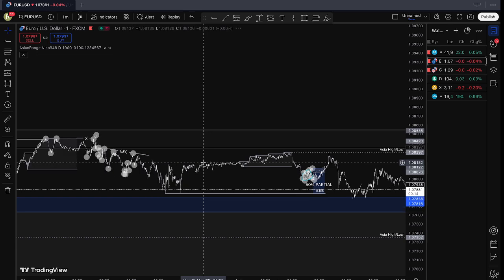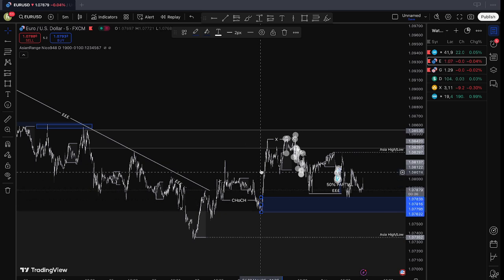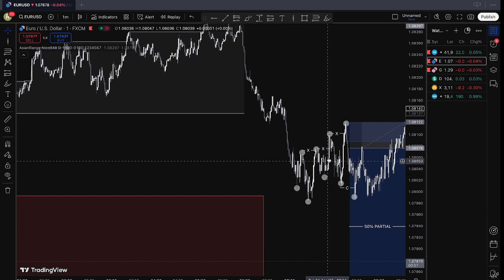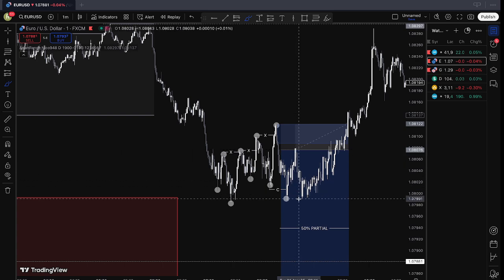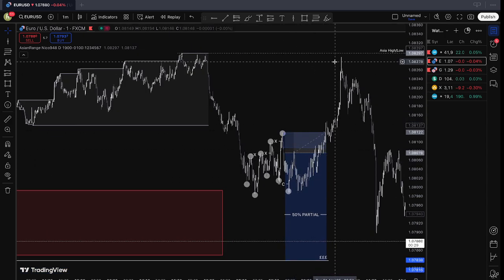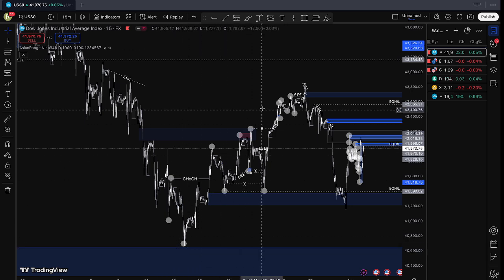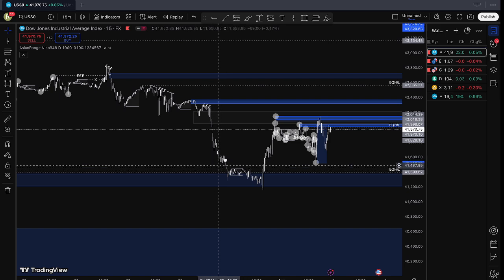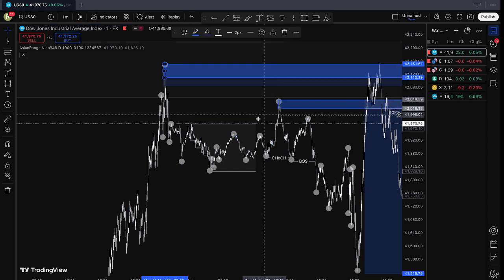Journaling Losses on US30 And EUR/USD 01/04/25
Currently 5% down on my 50k phase one with is halfway to blowing it 🤕